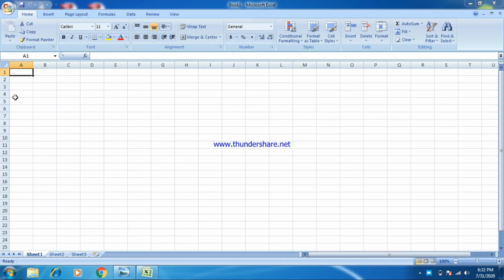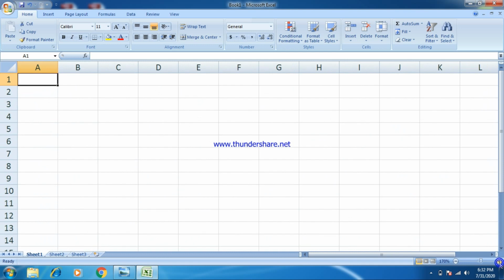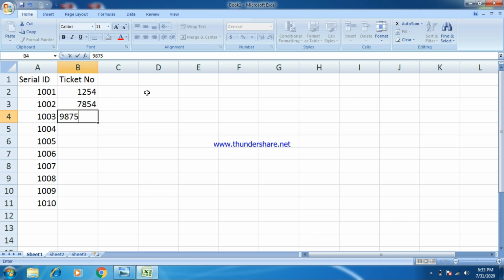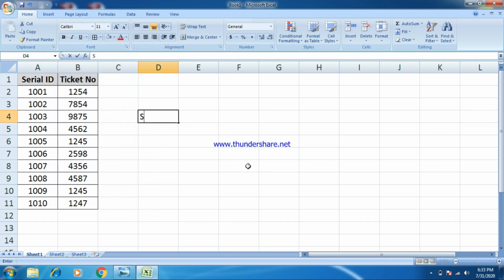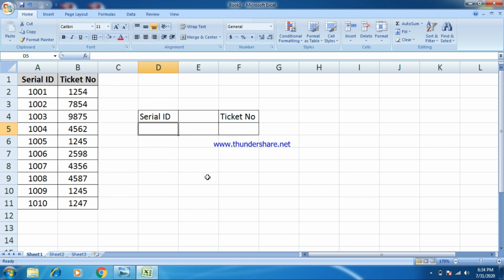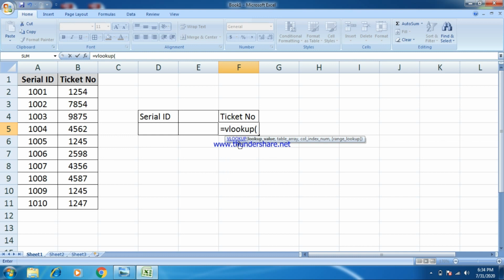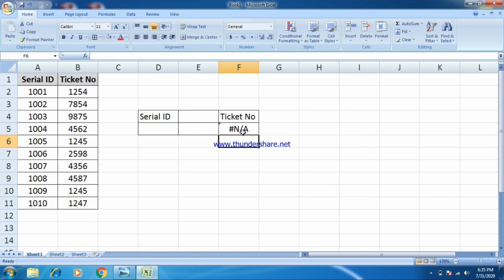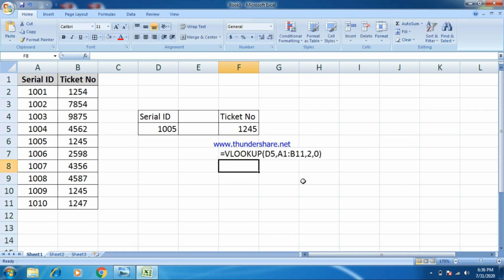Easy Excel Vlookup For Beginners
This video contains the very basic steps for vlookup which will help the beginners to understand the programming feature and power of vlookup as well as how important it is in these days of  Business World.